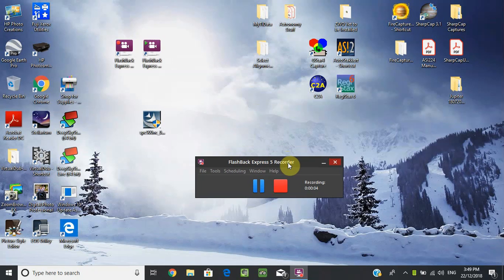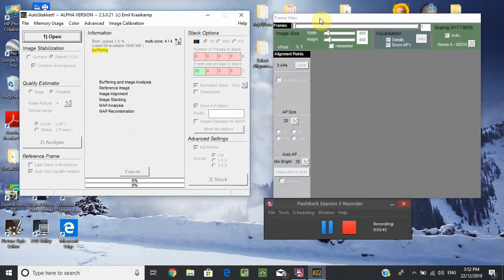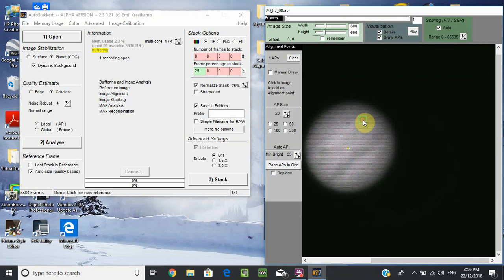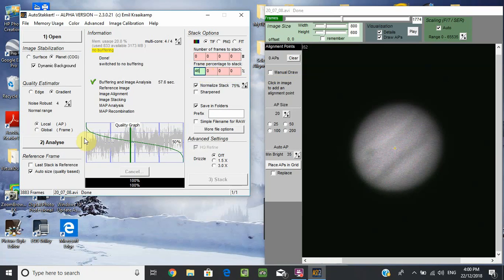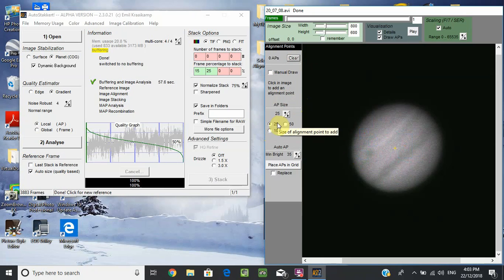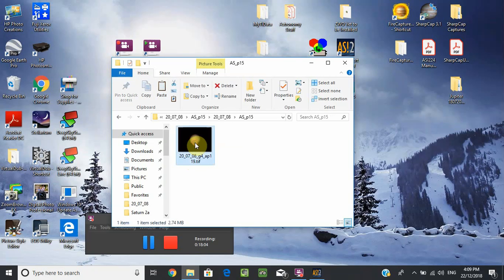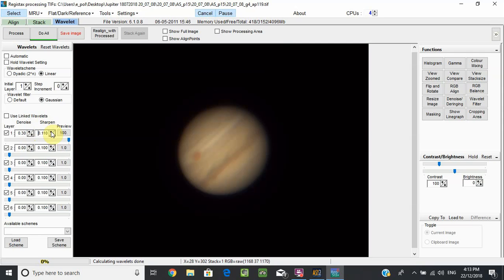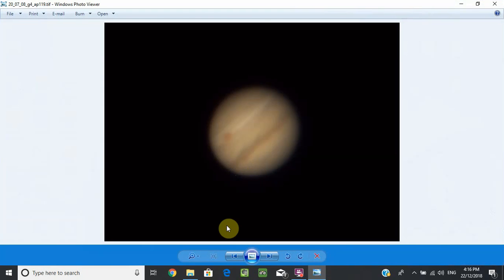Jupiter Planetary Stacking Autostakkert Demo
This YouTube video demonstrates how to stack the main planets like Mars, Jupiter and Saturn in Autostakkert. I also demonstrate how to process the Wavelets and Colour Balance in Registax 6.

I'm no expert at this yet, but I have been getting some good consistent results.

I forgot to mention the following during the video.

The video was acquired using an 8 inch Schmidt Cassegrain Telescope at f/20 (x2 barlow lens) on a HD Equatorial Wedge that is Polar Aligned and Unguided.

The actual number of frames was 3883 and not 3881, nevertheless the answer remains the same at 582 frames stacked.

Use 2 minutes of video as the maximum on Jupiter and for Saturn, 3 minutes maximum due to the rotational effects of both planets. If longer, it will result in a blurred image. Both planets rotate at around once every 10hrs on their axes.

Make sure you Zip your files using a lossless file compressor. 7 Zip is very good at this. If you don't use a lossless file zipper, then you loose important information in your video file, for example you may lose colour information. I learnt the hard way; quite a few of my good videos of Jupiter with the Red Spot were spoiled when I used the standard zip utility on my Windows 10 Laptop. I reopened my zipped files and reprocessed them only to find that the colour was gone.